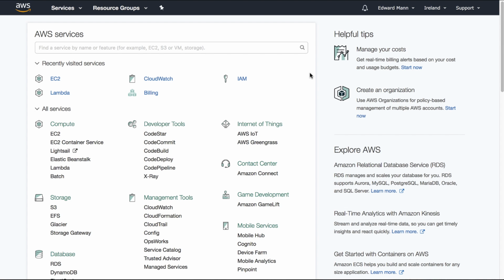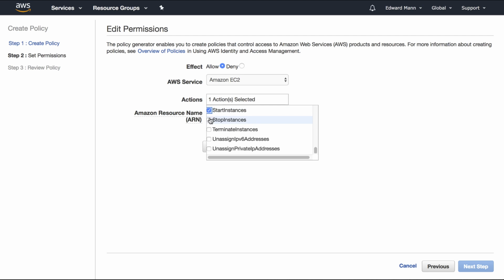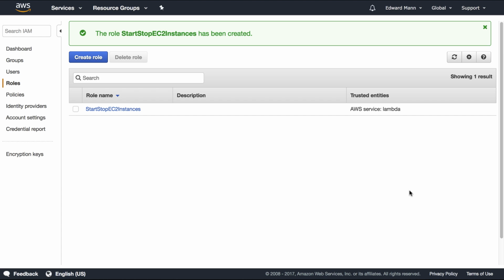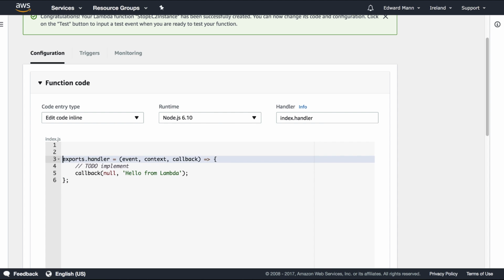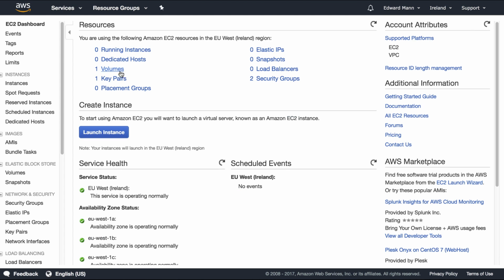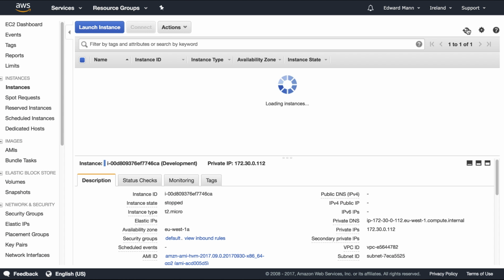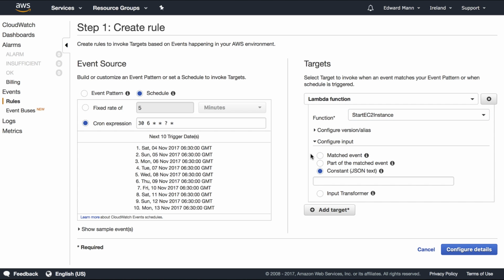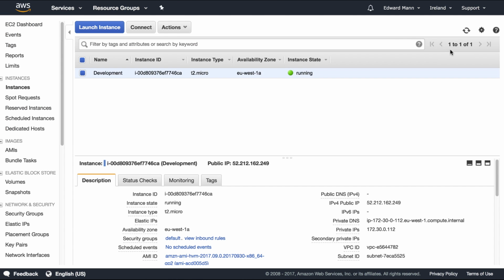Scheduled Start/Stop of EC2 Instances using Lambda and CloudWatch Events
This video walks you through the process of creating simple AWS Lambda functions to start/stop specified EC2 instances. Using this Lambda in conjunction with CloudWatch Events you are able to schedule instance down-time for reasons such as cost saving.